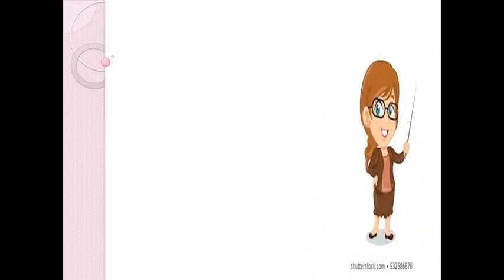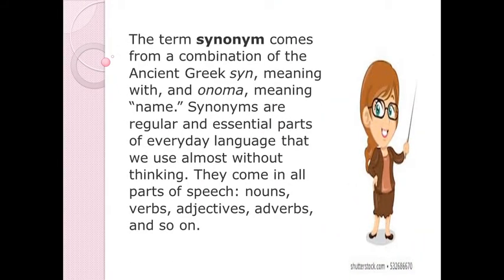SYNONYMS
SYNONYMS - by Assit. Prof. Estabraq R. Ibraheem ( PhD. )